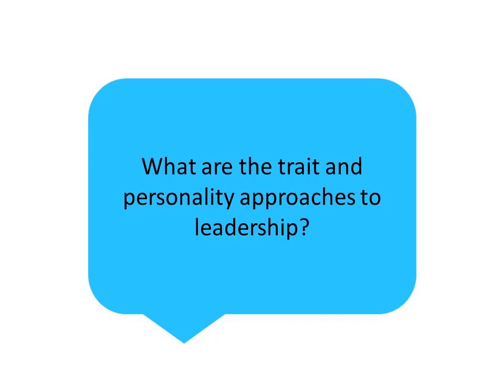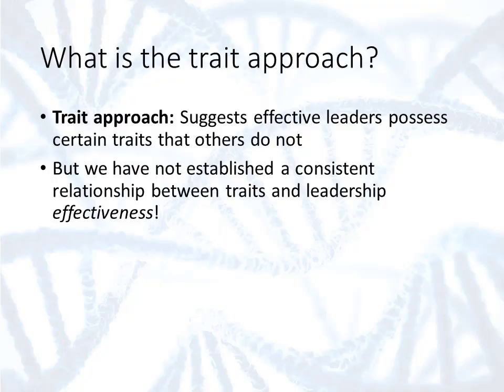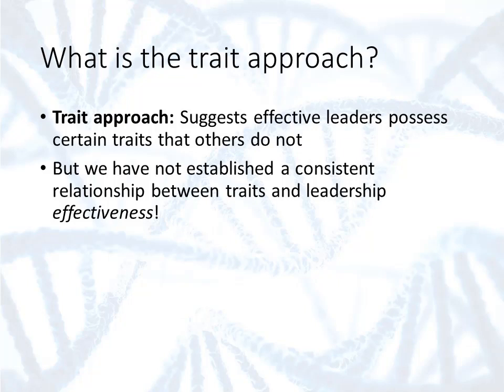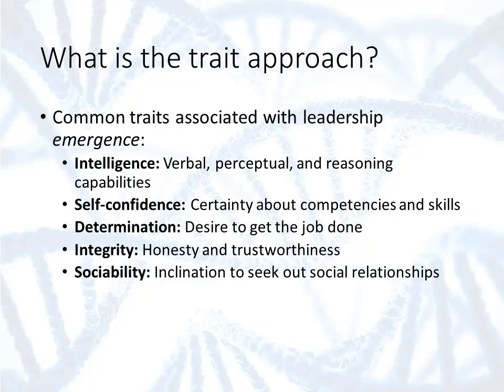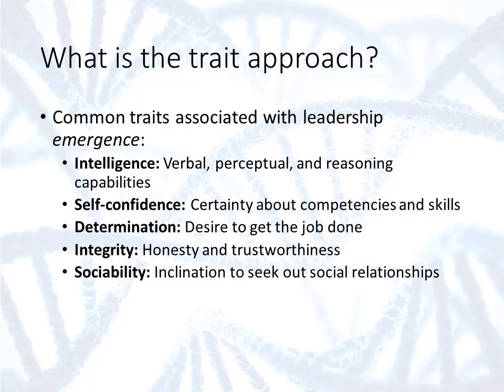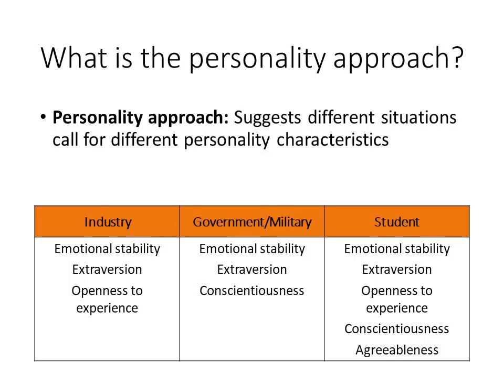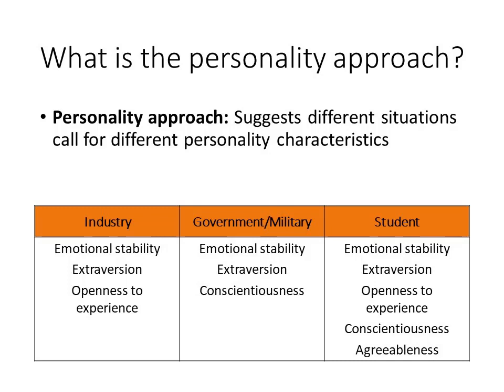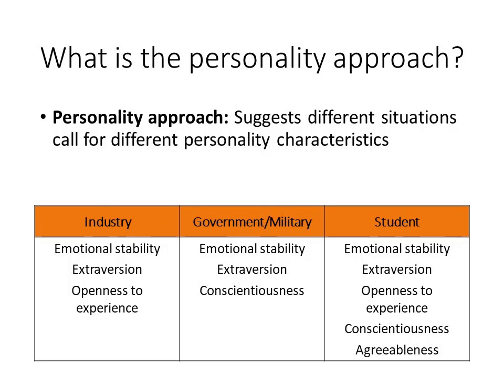Trait Approaches to Leadership - I/O Psychology Lecture 12.2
Do great leaders share common traits—or does personality matter more? This lecture segment explores the trait approach and the personality approach to leadership.

 Topics Covered:
- Trait approach: intelligence, self-confidence, determination, integrity, sociability
- Personality approach: situational demands and personality fit
- Why traits alone cannot fully explain leadership effectiveness